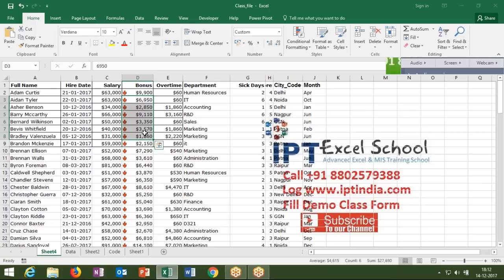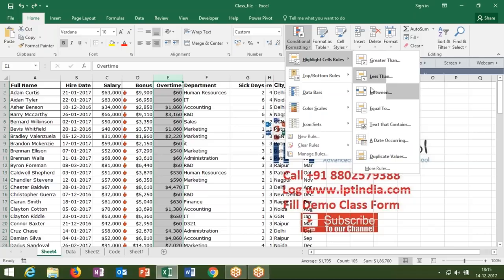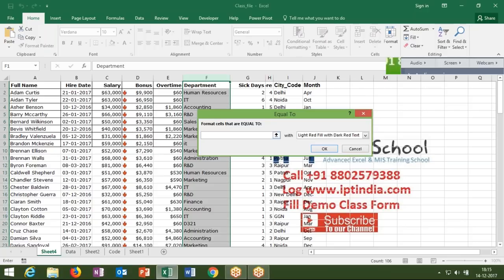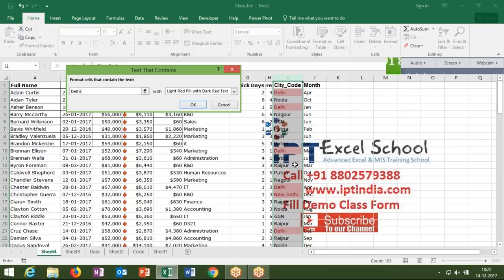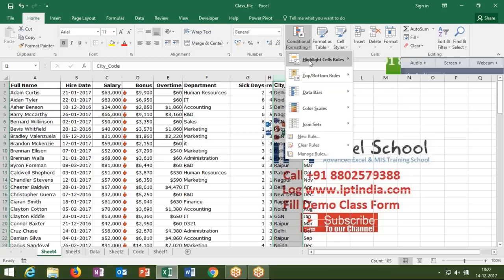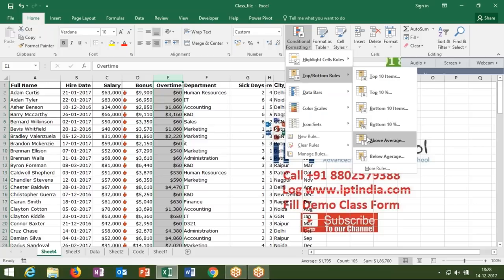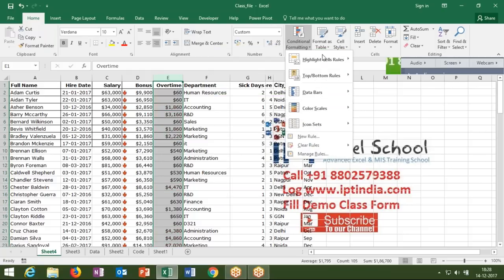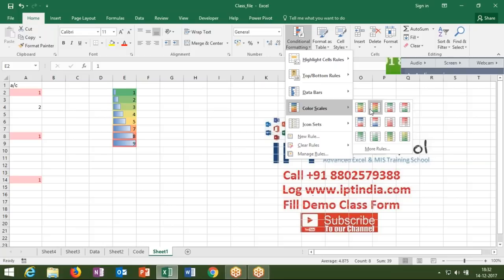Advance Excel Training in English